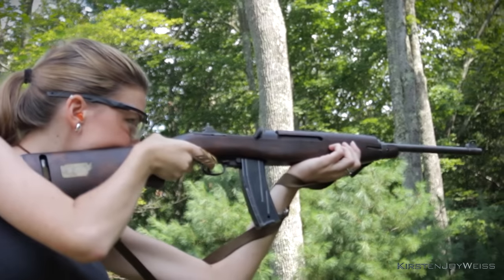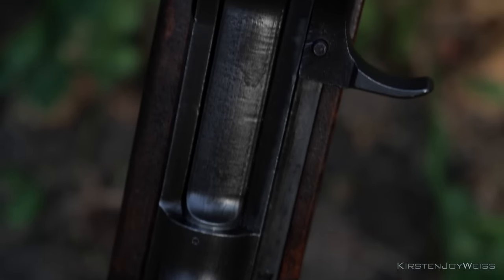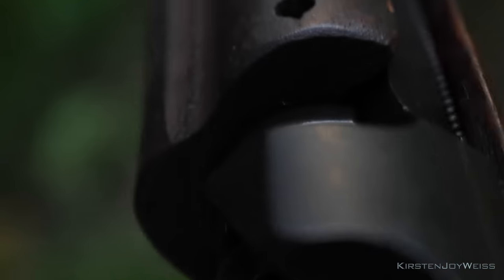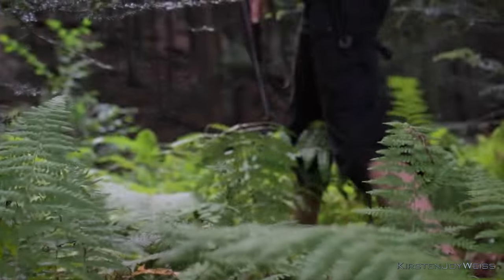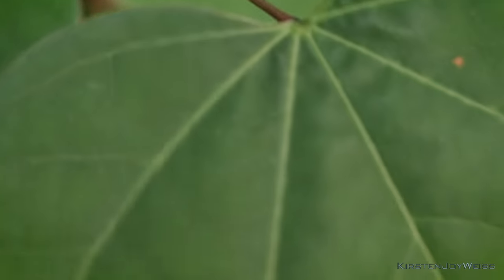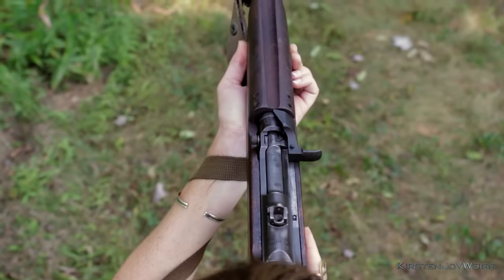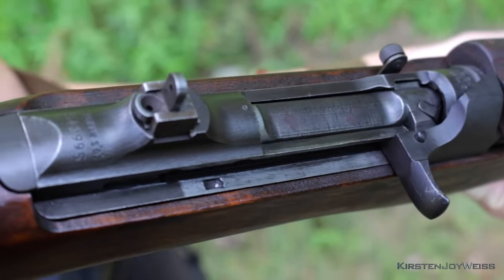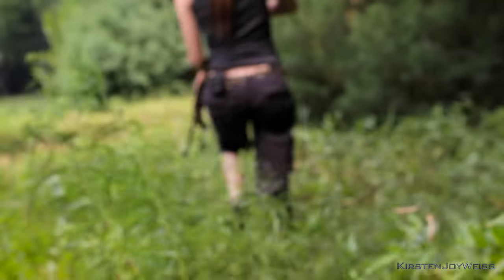M1 Carbine - The Mutt Gun? - Trigger Happy Tuesdays ep. 7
(Extremely limited Autographed versions also available!)

Become an official member of The Joy of Shooting - Support 2a & Freedom, breaking stereotypes and creating true positive change.

(Be sure to indicate a recurring subscription payment in order to get full benefits!)

The M1 Carbine is no traditional carbine. This gun is a mutt-like mix of designs, minds, and manufacturers -- from General Motors to a jukebox company -- far from the usual mimic of a larger parent rifle. This gun is popular all over the world, and over 6.5 million carbines were made in WWII alone.  A fascinating history for sure, does it have a place in shooting today? Is it a good training gun? Is it worth even considering?
Variants: M1, M1 with full auto conversion kit & M2 (shown here), M3, M1A1

 Like what I do? Be an insider & make more of this happen!

for partial filming of this video